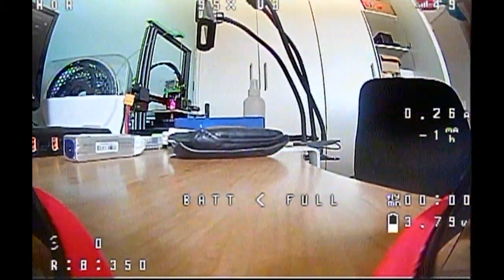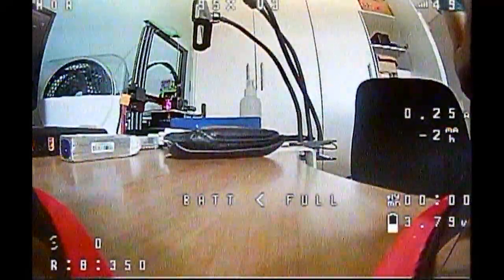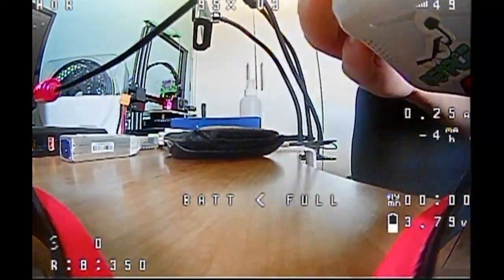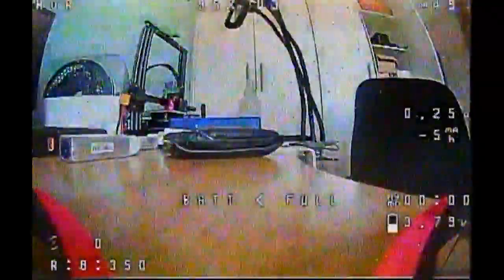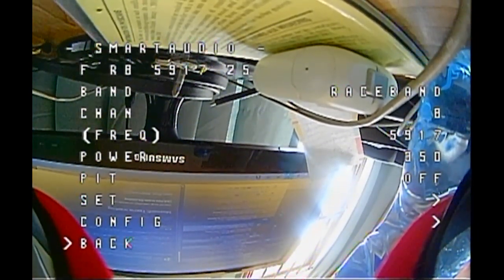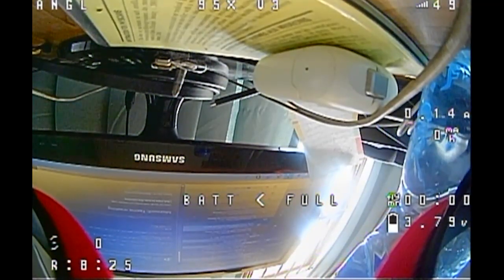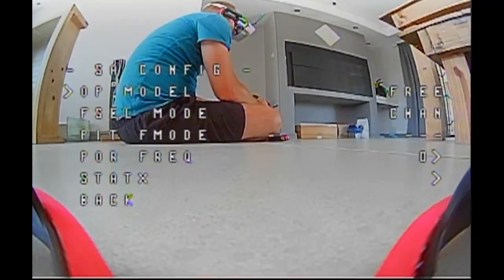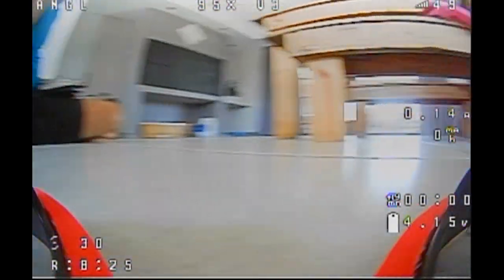Fixed - VTX losing feed when more than 3 feet away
I recently got myself a Betafpv Beta95x v3 with the new 1404 motors. From day 1 I've only had issues...
But first, let me just say that this is a really nice drone, looks great and the performance is awesome too - just very loud... it's not quiet at all.

My issues started as soon as I switched it on for the first time... I didn't have any VTX feed when I was more than 3 feet or 1m away.
I googled, checked forums reloaded the original CLI from Betafpv's website and finally found a comment on a Youtube video where someone suggested that you check the VTX config was set to Race instead of Free. Sure enough, once I changed that my VTX issues were gone and I was able to fly!
Now I just have to figure out to get my motors to run cooler. Currently, my motors are extremely hot after 20-30 of flight.

The CLI on Betafpv's website is incorrect... their VTX table in the CLI says the VTX is running at 800w with is not true... it maxes out at 350w.

This leads me to believe that there could be more issues with the CLI and causing my hot motors. Makes me really question Betafpv's quality control.

╠╗║╚╝║║╠╗║╚╣║║║║║═╣ I Really Appreciate Your Support!